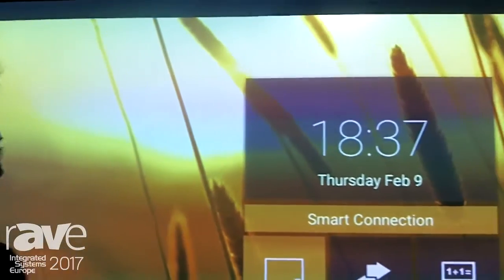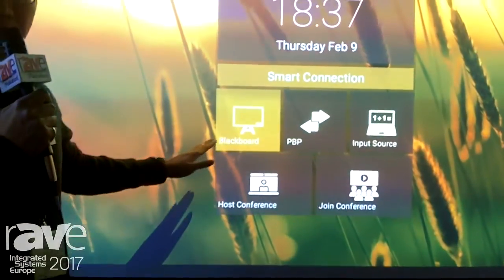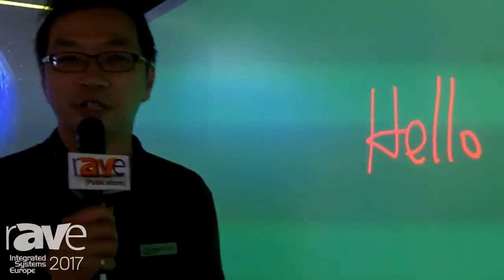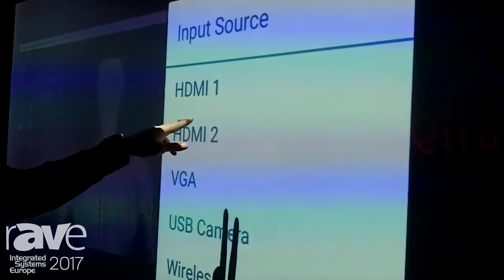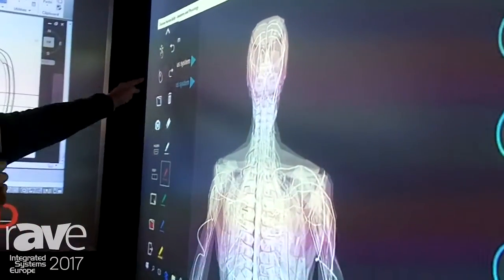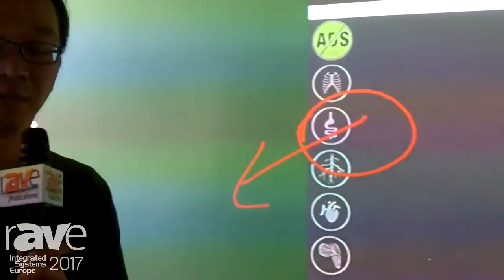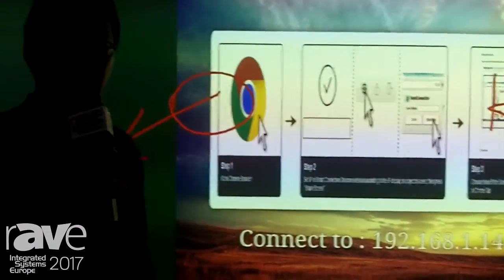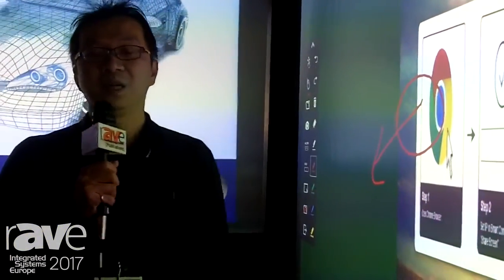ISE 2017: Coretronic Intros Education Software Solutions